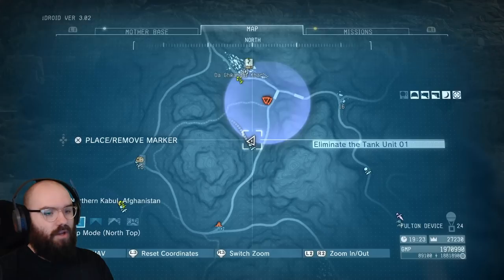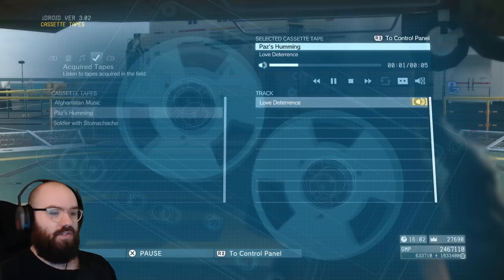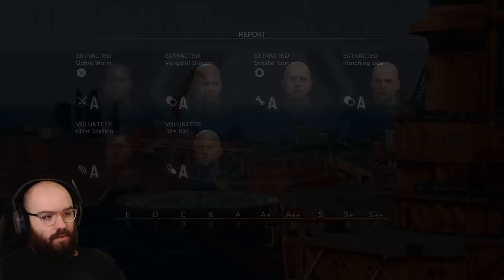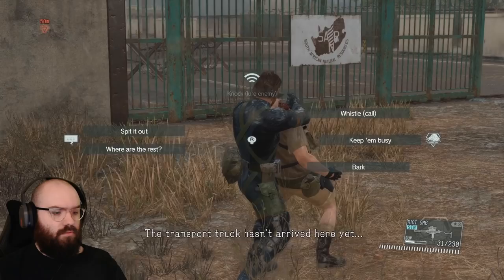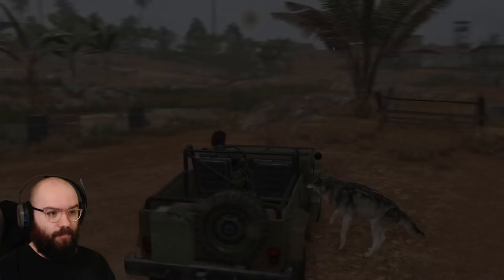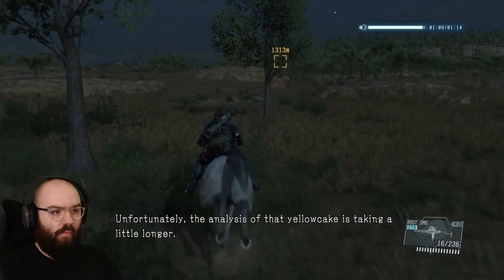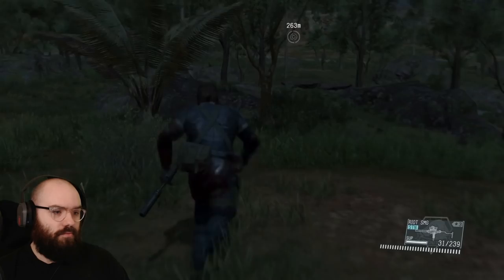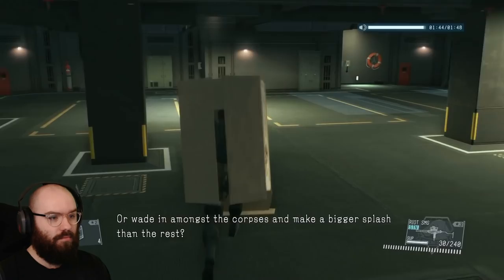Medical Platform Surprise - Metal Gear Solid V: The Phantom Pain | Blind Playthrough [Part 10]